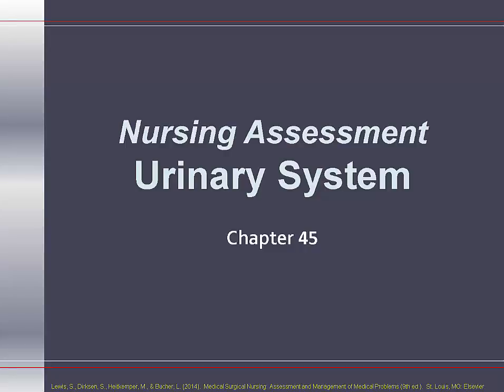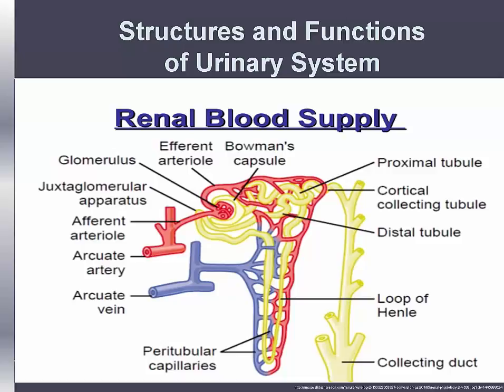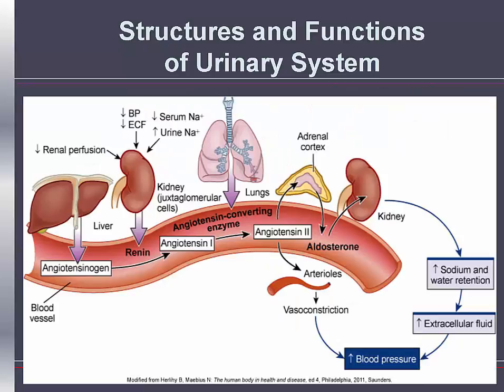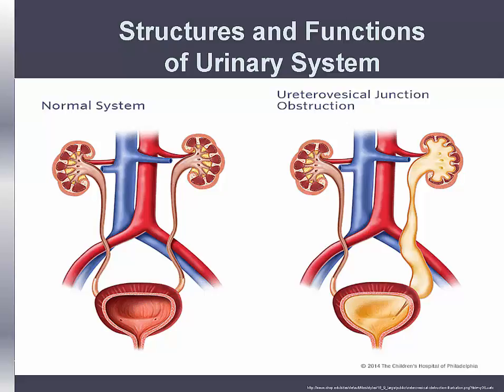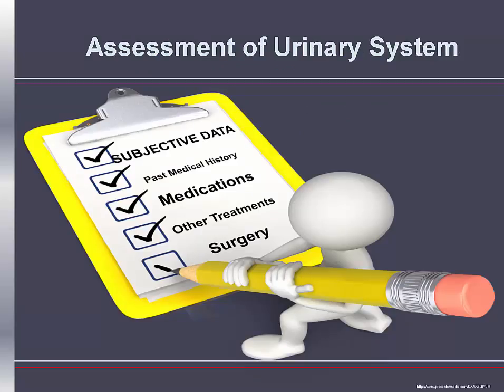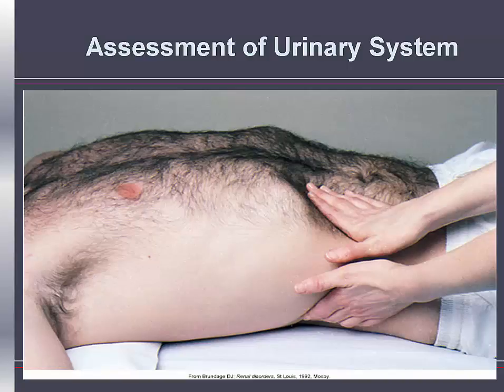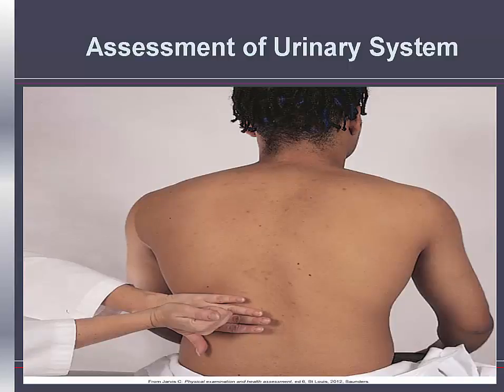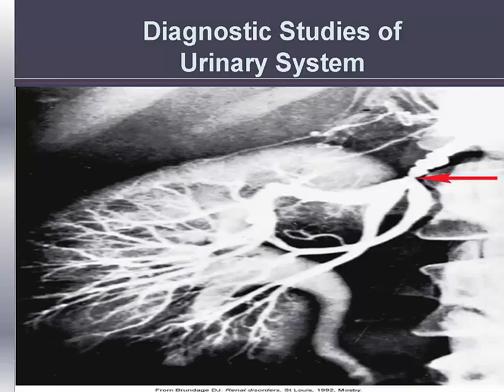Urinary System Assessment